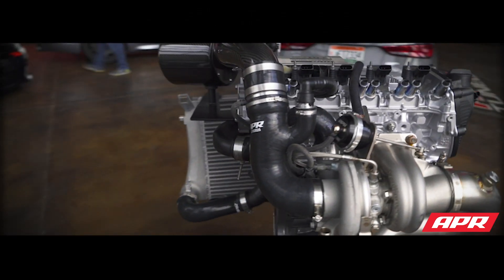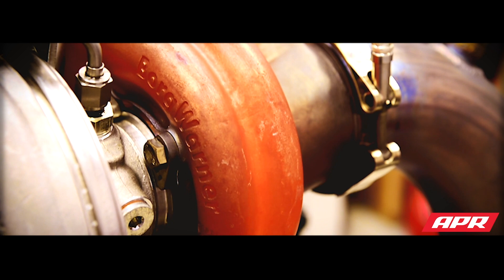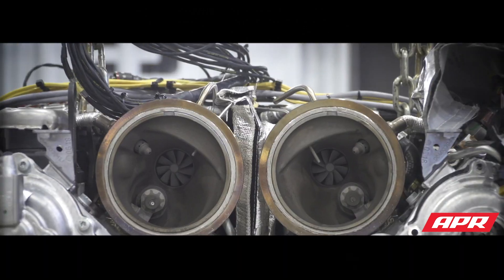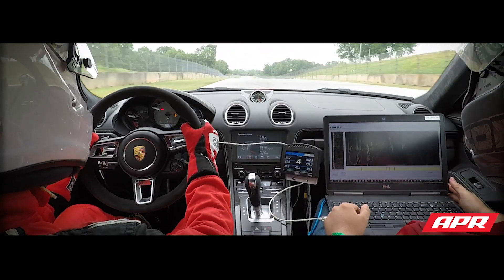APR ECU Calibration Tech Talk with Eric Urness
Eric Urness, our calibration team lead, discusses what makes APR calibrations different from others in the market.